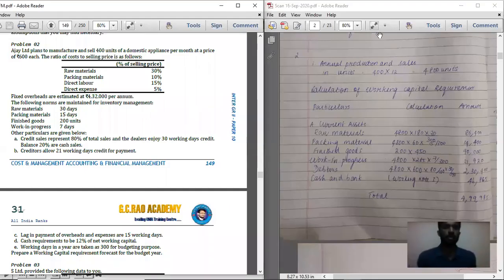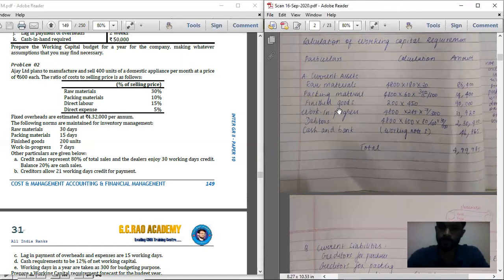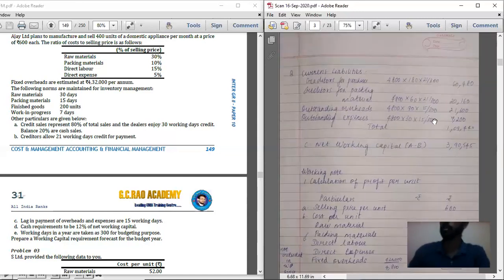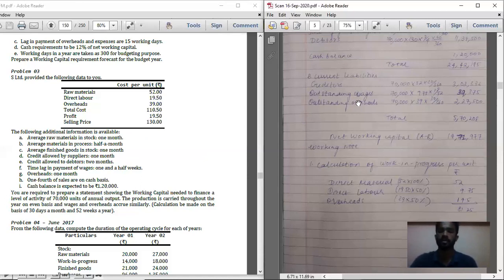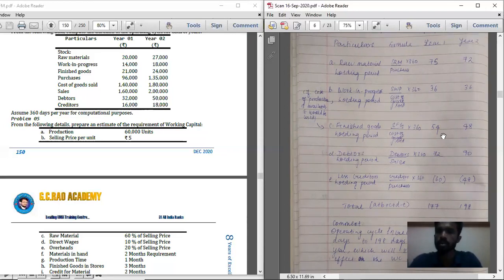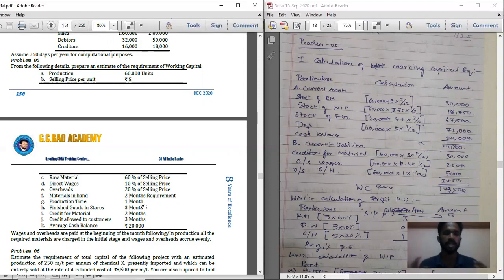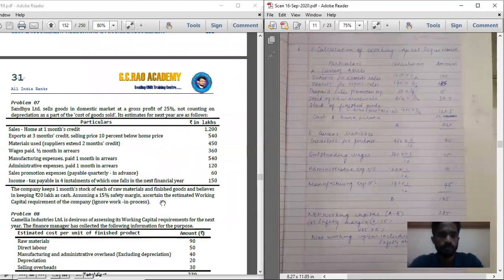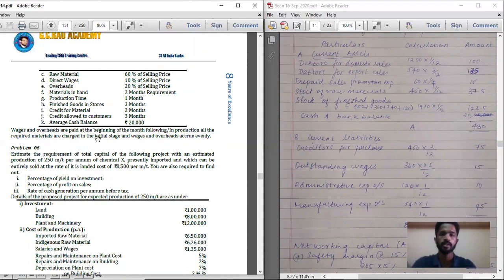02.FM working capital and management